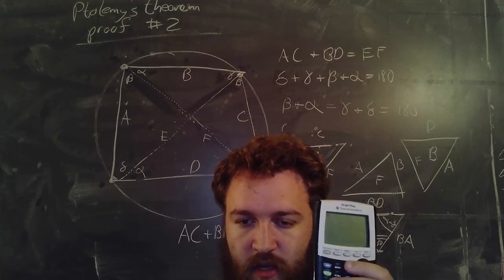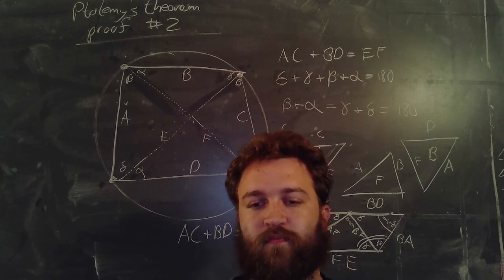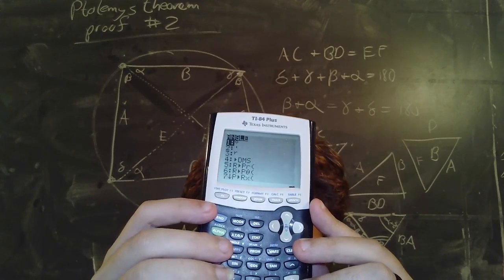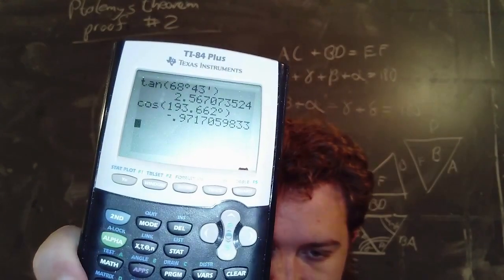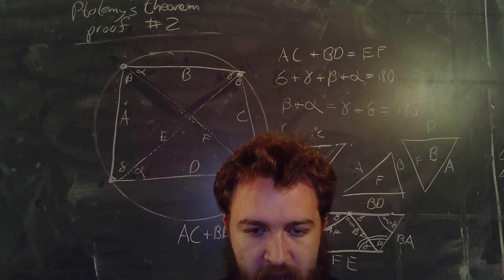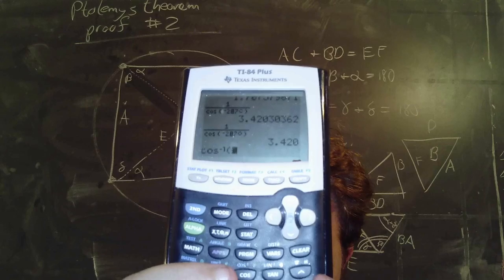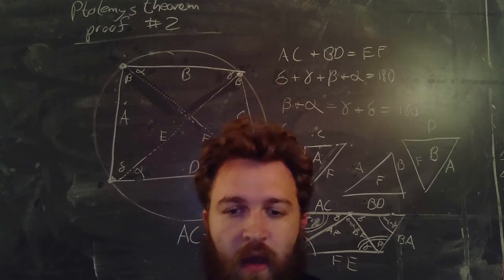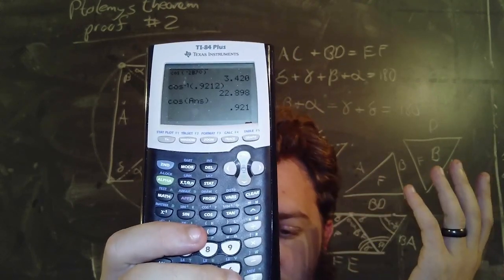VIDEO LECTURE 2.3 QUINN TRIG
Approx trig ratios and calculator inverses
Timestamps: